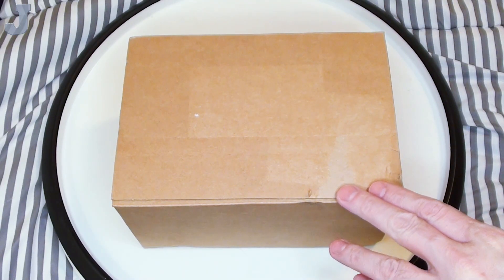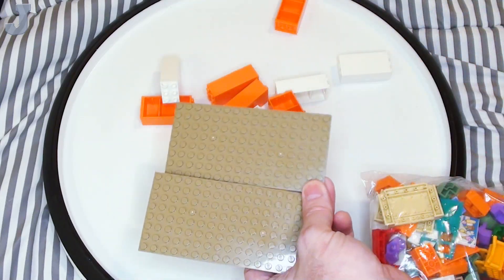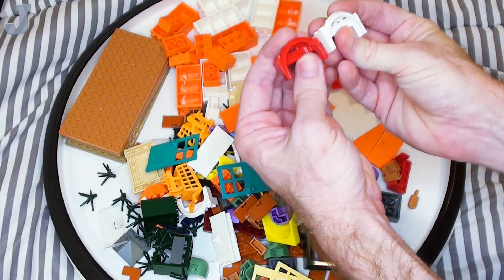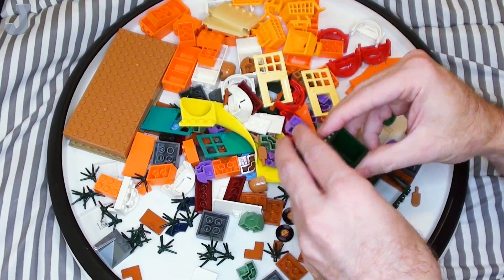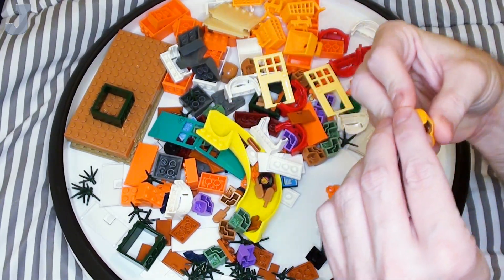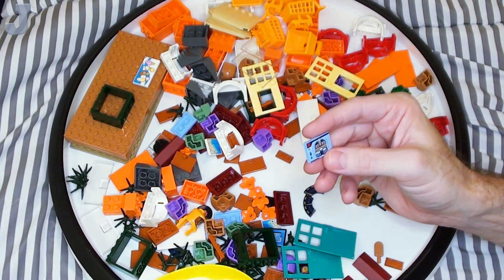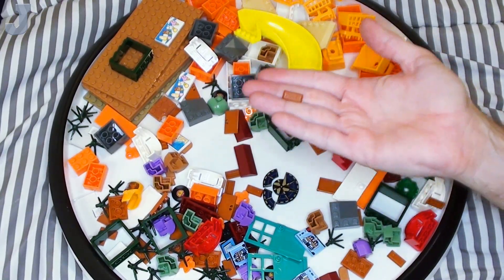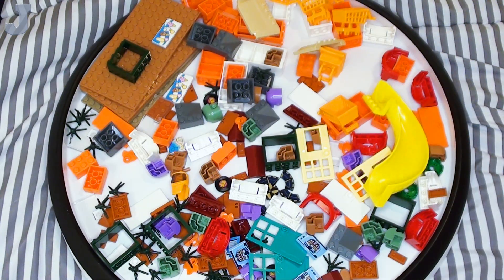November 2023 LEGO Pick-A-Brick Haul. Let's See What I Got Today!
Parts in this LEGO haul:
6272111 Medium Nougat 8x16 Plate
4624163 Sand Yellow 8x16 Plate
6413018 White 2x2 Flat Tile No. 655 Treasure Map
6422092 Cool Yellow Door No. 1 for 1x4x6 Frame with Cut Out
6431639 Bluish Green Door for 1x4x6 Frame
6431820 Earth Green 2x4x3 Frame
6424600 White 2x3x5 Cupboard
6409780 White Door for 2x3x5 Cupboard
4153826 Orange 2x3 Brick
6409779 Orange 2x3x5 Cupboard
6427395 Orange Door for 2x3x5 Cupboard
6418270 Vibrant Yellow 6 Modules High Slide
6424601 Transparent Clear Door for 2x3x5 Cupboard
6153582 Dark Stone Grey 3x3 25-Degree Inside Corner Slope
6329579 Black Four Sided Sign with Snap No. 5 computer Monitor
6407991 Dark Red 2x4 25-Degree Ridge Slope
6382797 Dark Blue 2x2 Flat Tile With Bow No. 12
6396922 Dark Orange 1x2 Ingot
6253884 Orange 1x1 Plate with Plant No. 1
6431014 Black 2x2 Round Flat Tile No. 1252 Record
6398343 Earth Green Stalk with Six 1.5 Shaft and 3.2 Shaft
6341393 Dark Orange 1x2x2 Corner Flat Tile
6359717 Dark Orange 2x3 Plate
6417965 Medium Nougat Ice Lolly
6438923 White 2x4x2 Mudguard No. 2
6441691 Red 2x4x2 Mudguard No. 2
6373427 White 2x4 Flat Tile No. 279 Ice Cream Decorations
6422089 Flame Yellowish Orange Shopping Cart No. 1
6177290 Light Royal Blue 2x3 Flat Tile No. 2 Cafe Corner
6391278 Dark Blue 2x2 Round Flat Tile No. 1237
6423407 Sand Green 2x2x2 1.3 Brick with Bow
6423973 Medium Lavender 2x2x2 1.3 Brick with Bow
6382553 Medium Nougat 2x2x2 1.3 Brick with Bow
6396996 Dark Green 2x2 Design Plate No. 1.5 Hole
6428822 Dark Orange Half Lid for 1x4x3 Frame
6383338 Flame Yellowish Orange Minifigure Toxic Waste Suit
6349889 Brick Yellow 4x6x2/3 Hood Plate